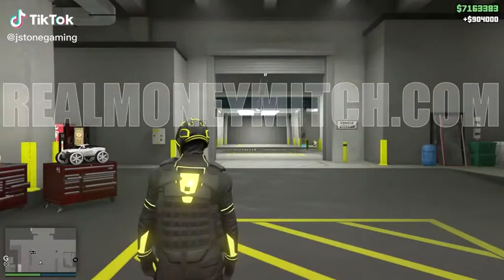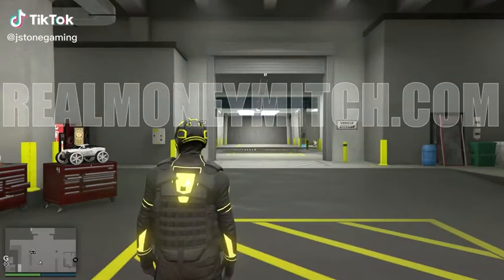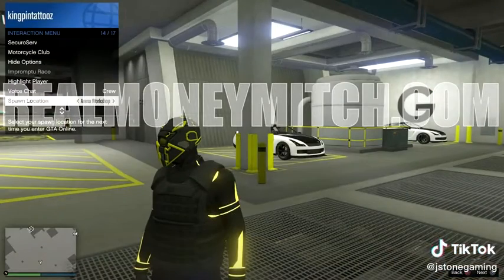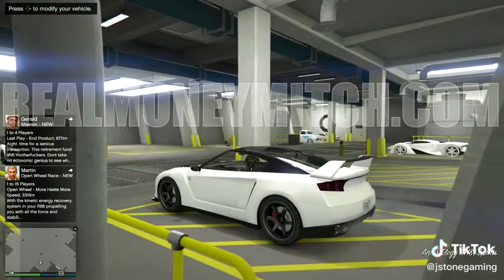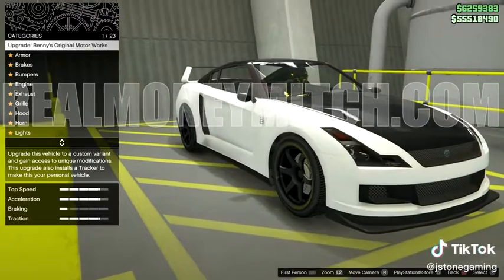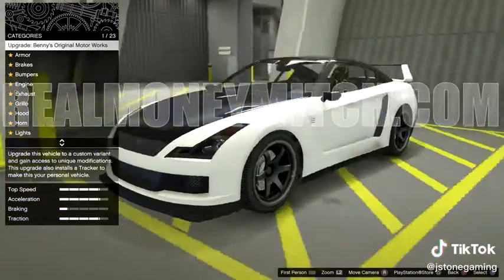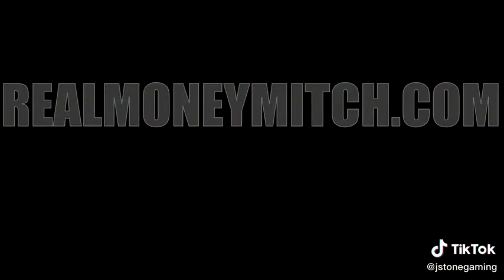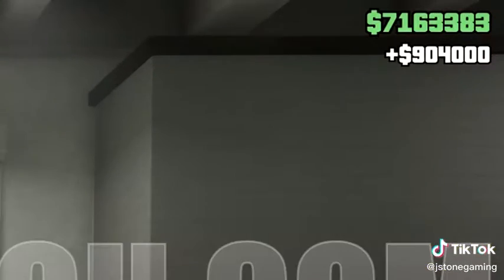Sell Free Elegy For $1,000,000